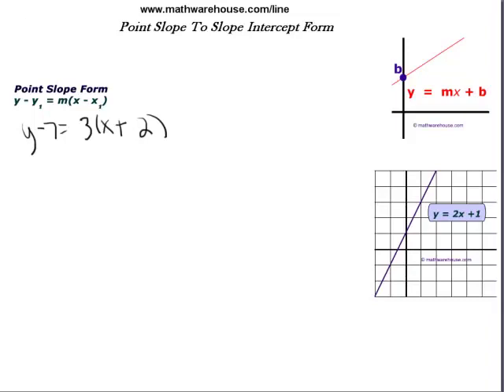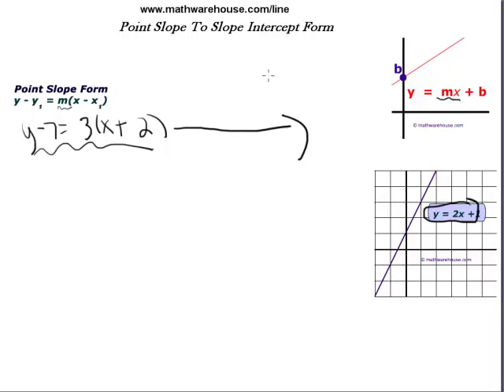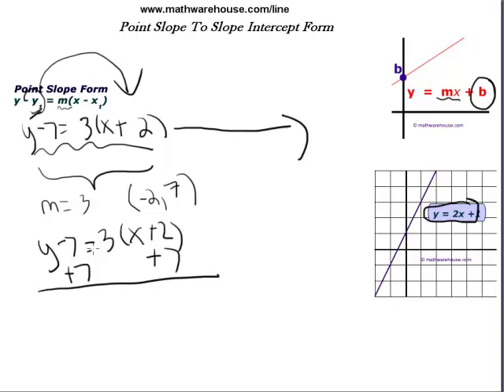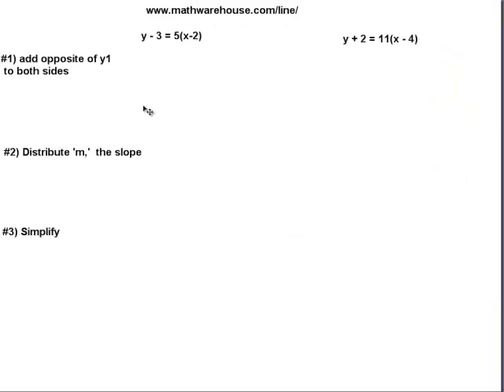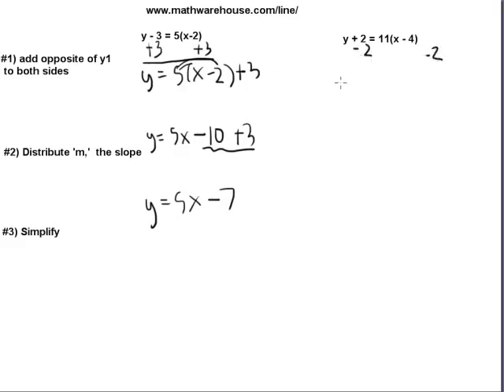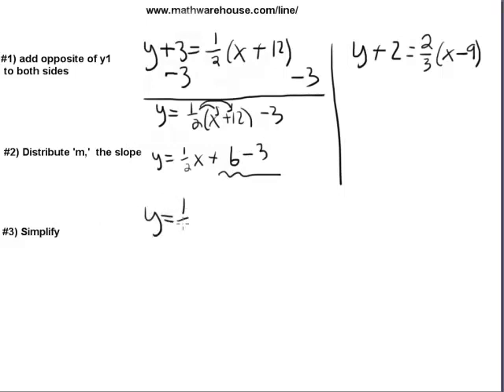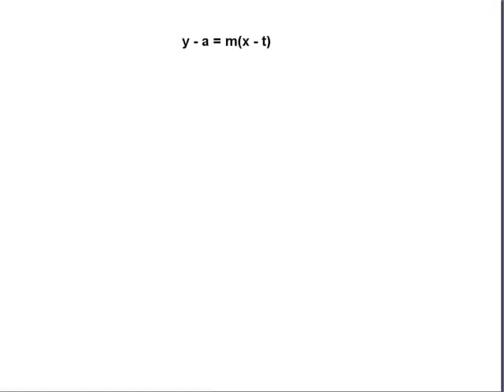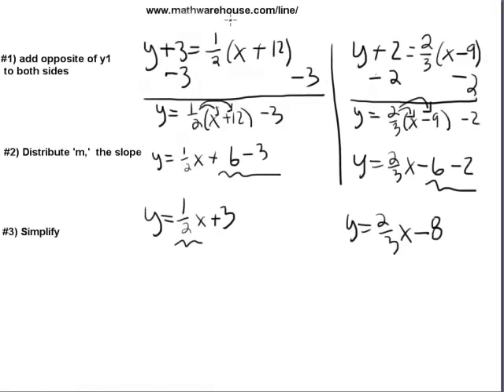Point Slope to Slope Intercept Form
Tutorial on how to convert a line 's equation from point slope form to slope intercept form. More practice @